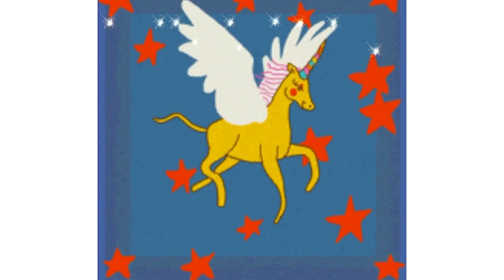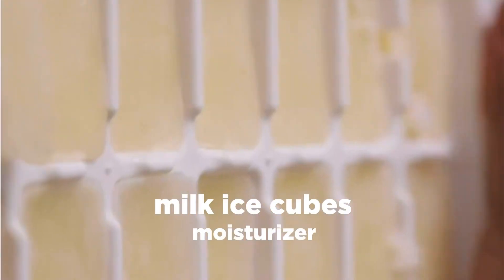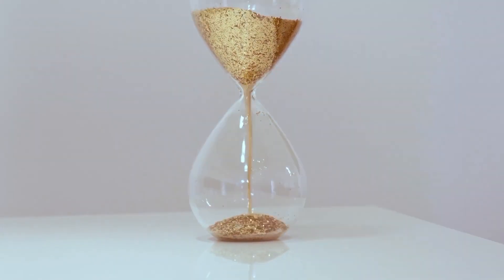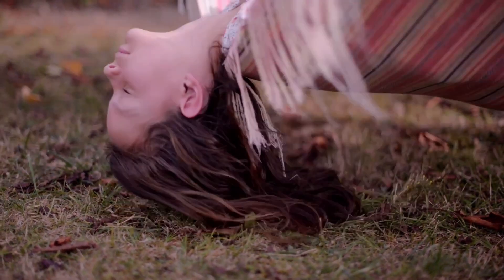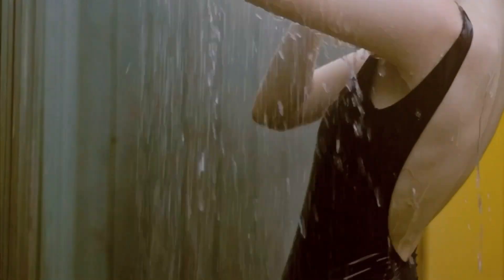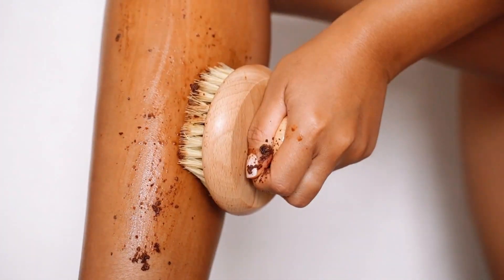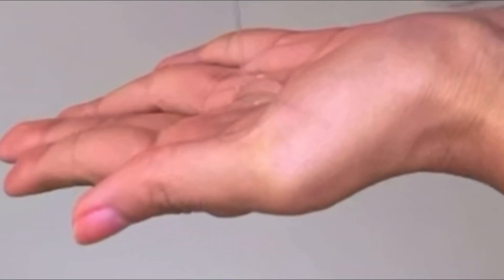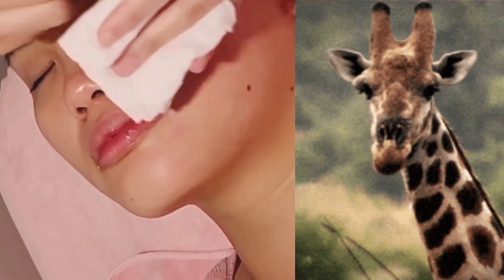Glass Skin and No Wrinkles, Do This At Home Now - no matter your age!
Achieve Ageless Beauty with Our Home Care Methods for Clear, Wrinkle-Free Skin!

Are you longing for radiant, youthful skin that defies the signs of aging? Look no further! Our revolutionary home care methods are tailored to help you achieve the clear, wrinkle-free skin you've always dreamed of. With a focus on natural, effective techniques, you can enjoy stunning results in the comfort of your own home.

Key Benefits:
1. Erase Wrinkles Naturally:Our proven methods target wrinkles at their source, encouraging collagen production and skin elasticity for a smoother, more youthful appearance.

2. Glowing Complexion:Say goodbye to dull, tired skin. Our home care regimen revitalizes your complexion, leaving you with a radiant, healthy glow.

3.Budget-Friendly:No need for expensive spa treatments or invasive procedures. Our home care techniques are cost-effective and accessible to everyone.

4. Customized Solutions:We understand that every skin type is unique. Our methods are adaptable to your specific needs, ensuring personalized care.

5. Quick and Easy:Incorporate our techniques seamlessly into your daily routine. No need for hours of complicated steps – our approach is straightforward and efficient.

6. *Proven Results:Join countless satisfied customers who have experienced the remarkable benefits of our home care methods. See the transformation for yourself!

Discover the secret to ageless beauty with our home care methods for clear, wrinkle-free skin. Embrace a more confident, youthful you without leaving your home. Start your journey to timeless beauty today!

I welcome you dear friends on my channel BLOOBERRY ‎אוּכמָנִית
Here you will find many useful beauty  tips and home remedies.

Dear friends, if you like the video, you can help the channel:

Rate the video as well 👍🏻 that would make me happy and also is very important for the growth of the channel!
Write a comment, or a least put some emoji. That’s not hard for you, but for me that means a lot! I really try my best to show all the healthiest home remedies and cook the easiest and delicious food for you!